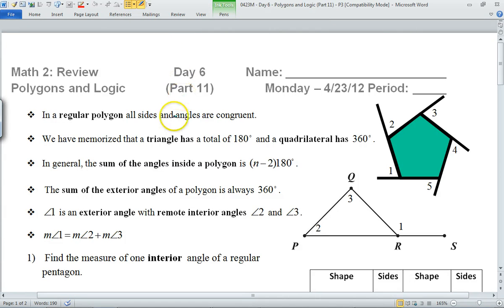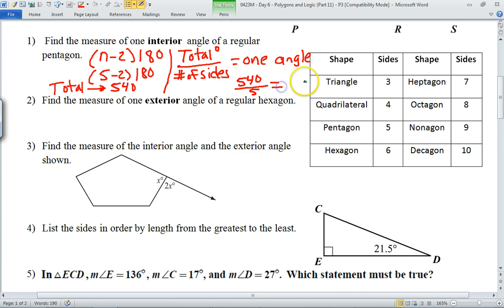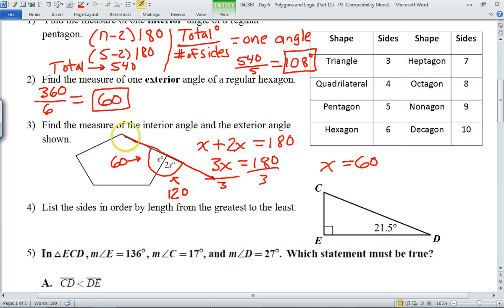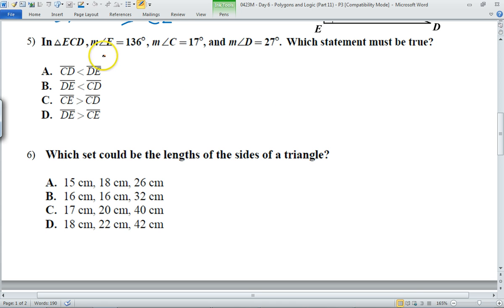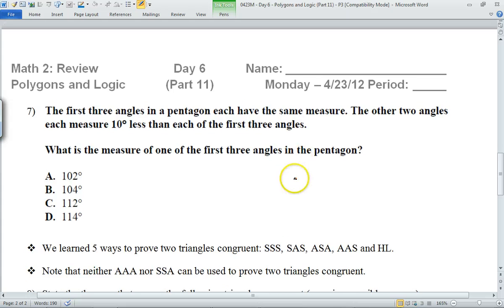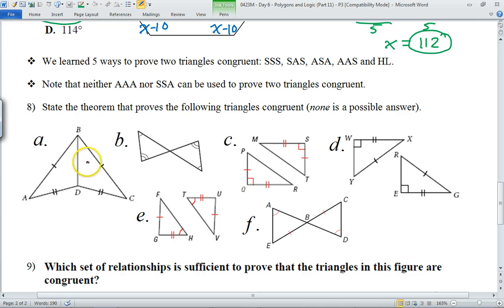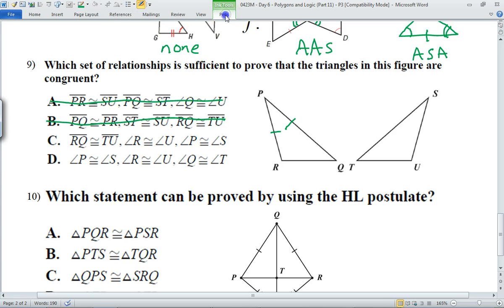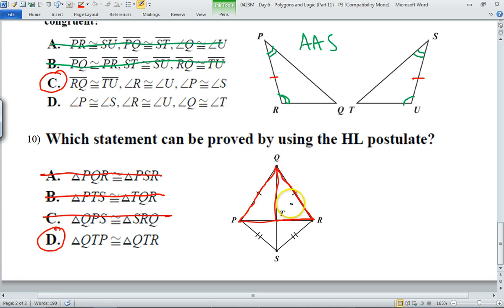0423M - Day 6 - (Part 11) - Polygons and Logic